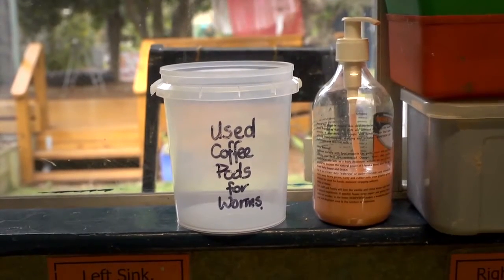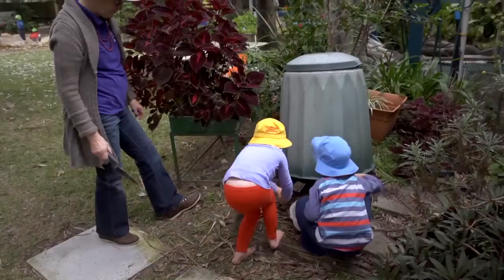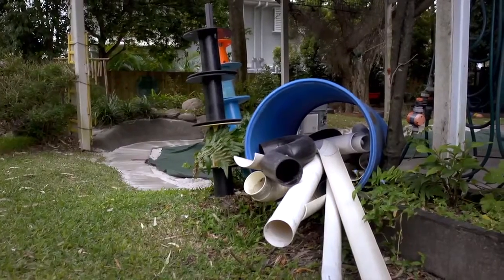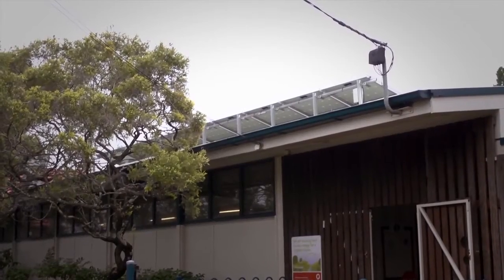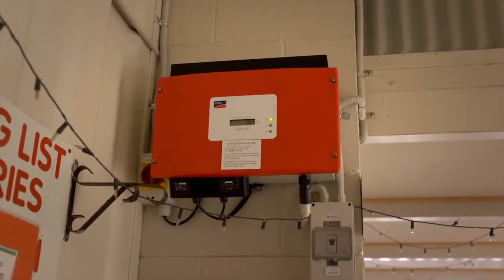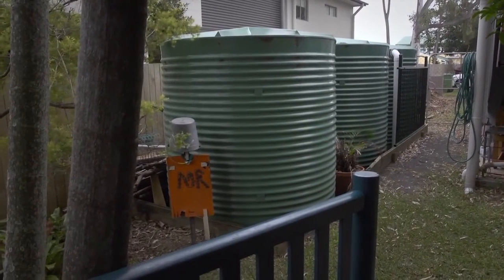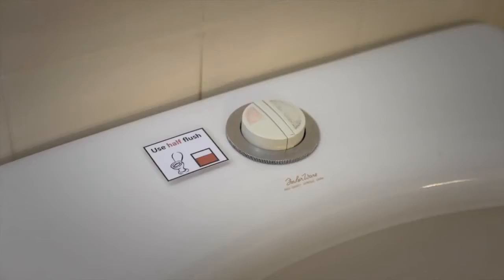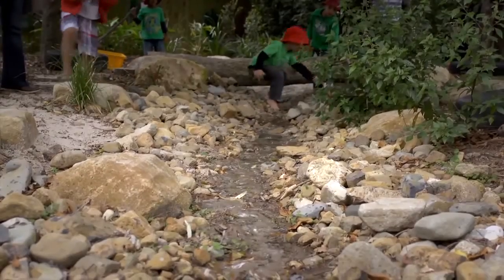C&K Sustainability Eco Efficiency Award 2013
Redlands Community Kindergarten